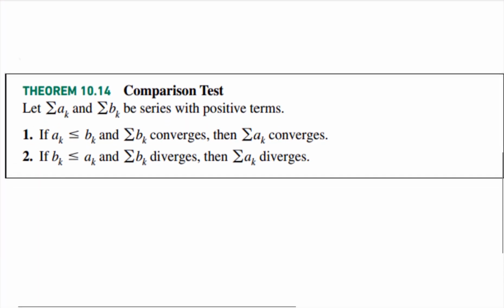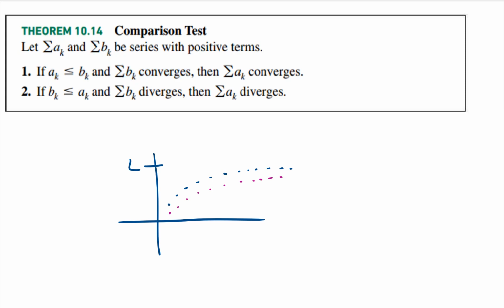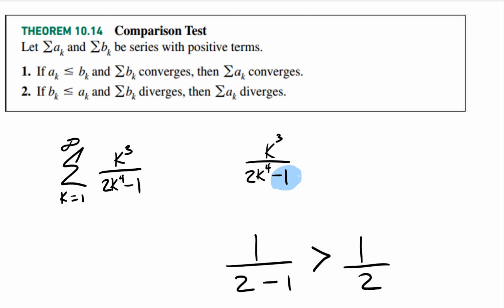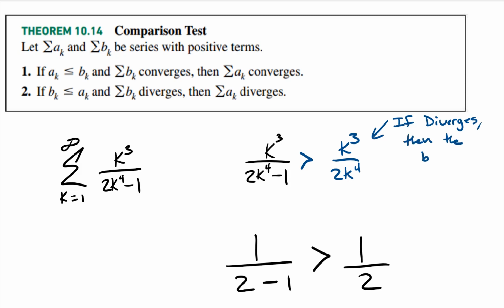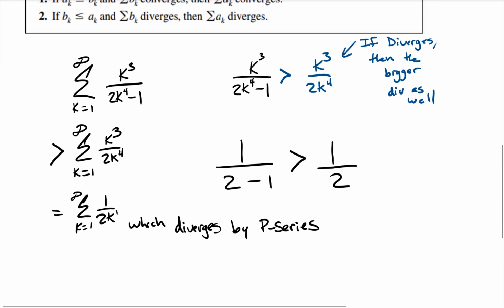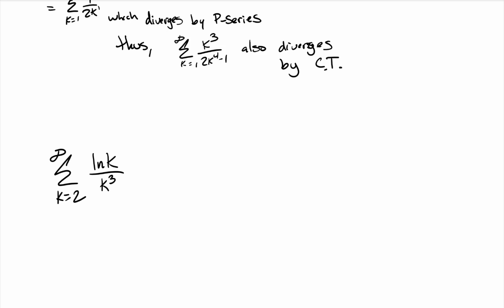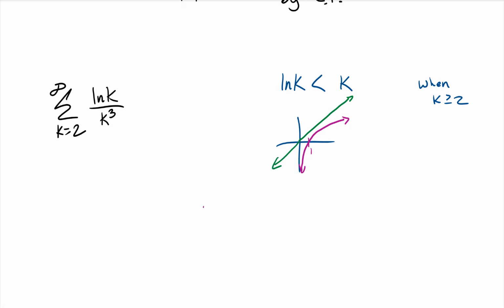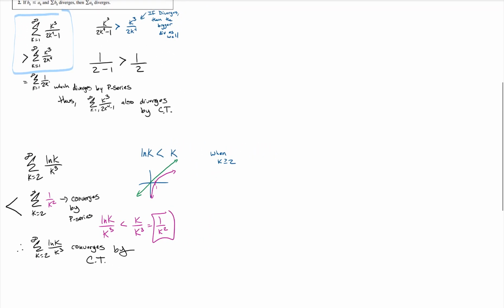Math 31: 10.5.1